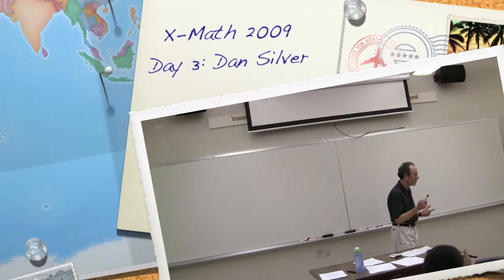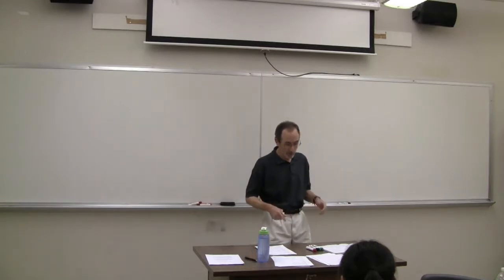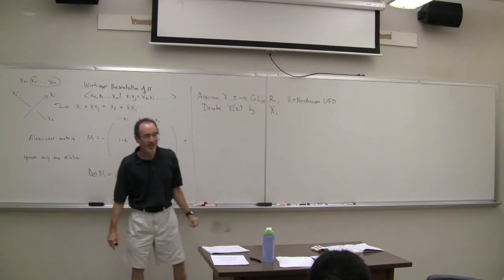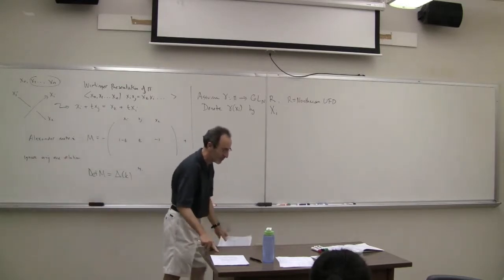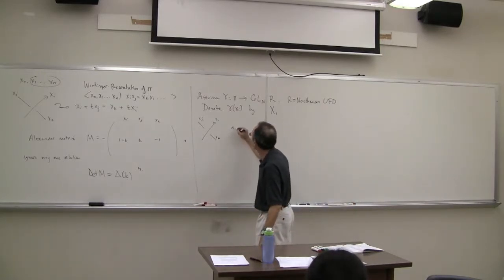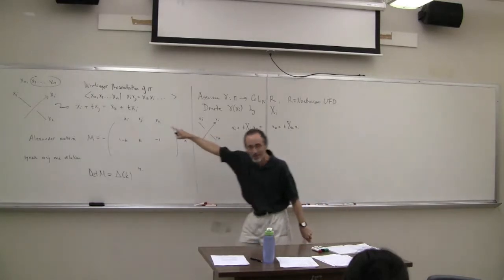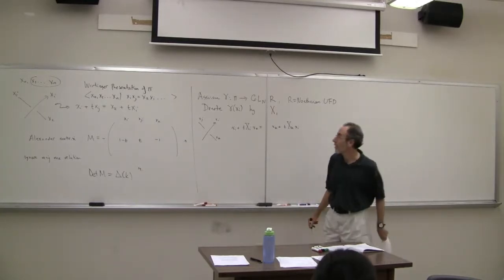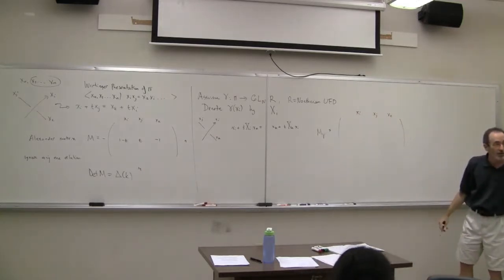X-Math@LSU Summer 2009, The Twisted Alexander Polynomial, Part III, Lecture by Dan Silver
The Twisted Alexander Polynomial, Part III;
Lecture by Dan Silver (University of South Alabama)